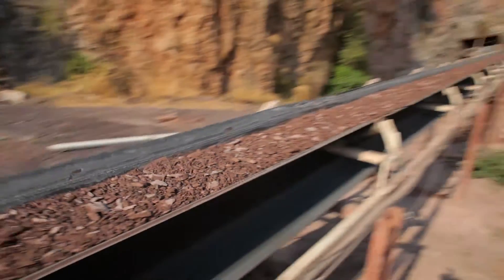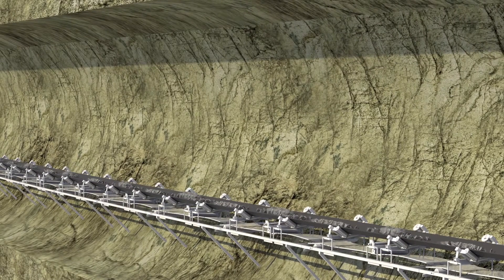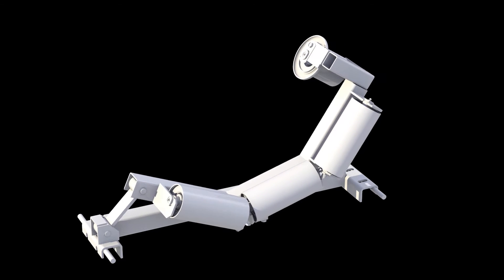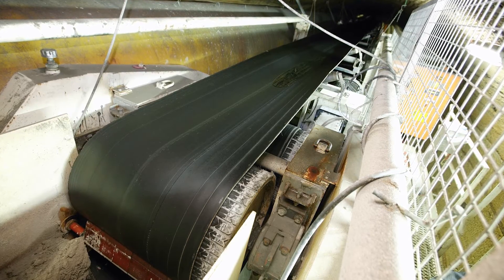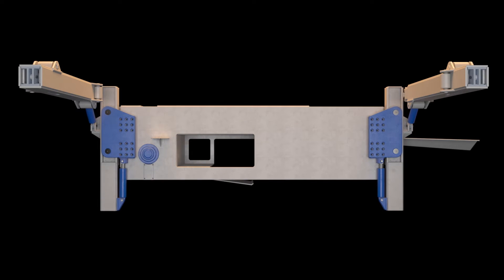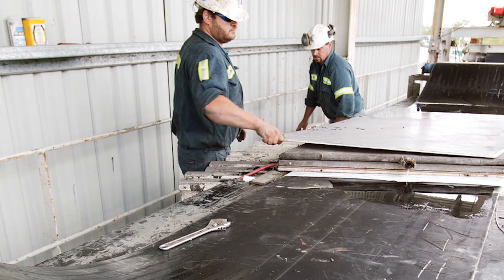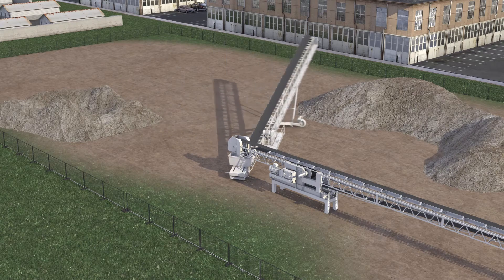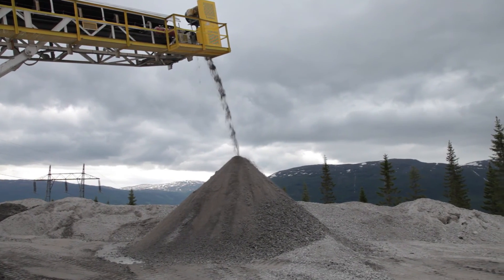Robbins Continuous Conveyors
The Robbins Company holds nearly 90% of world records for tunnel boring machines, and behind two thirds of those TBMs are continuous conveyor systems for rapid muck removal. Every conveyor system is customized to a project’s particular requirements, including ground conditions, tunnel alignment, and project location. This video explains how Robbins continuous conveyors transport muck efficiently and why they are sought after by contractors worldwide.